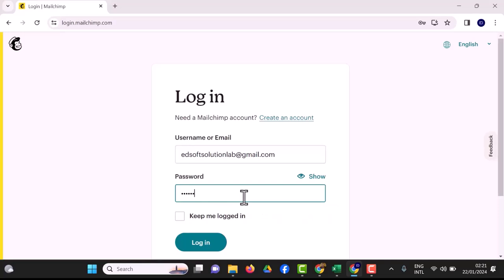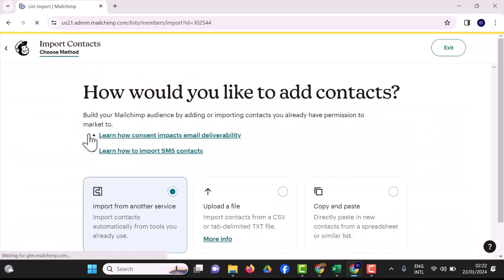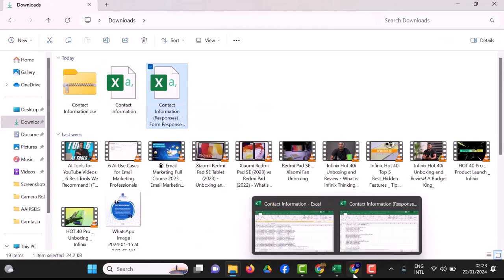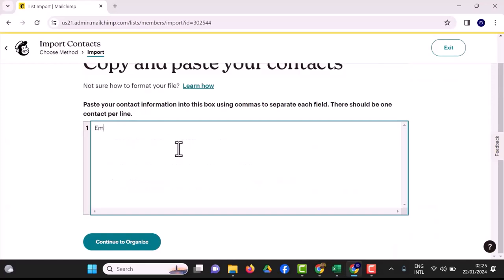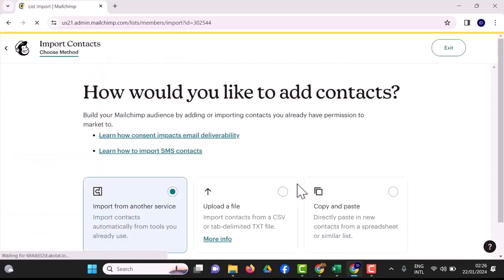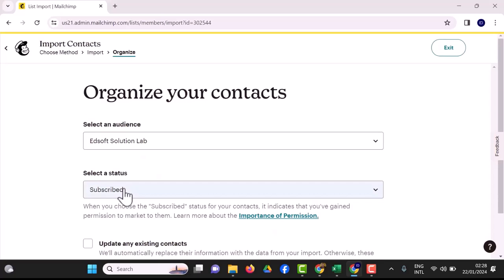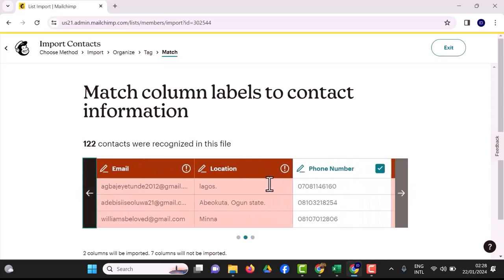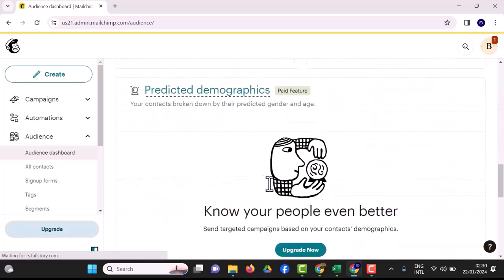How to Create a Mailing List on MailChimp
Learn how to create and manage a mailing list on MailChimp easily! This beginner-friendly tutorial guides you through list setup, segmentation, and tips to grow your email audience effectively. Perfect for marketers, business owners, and beginners.